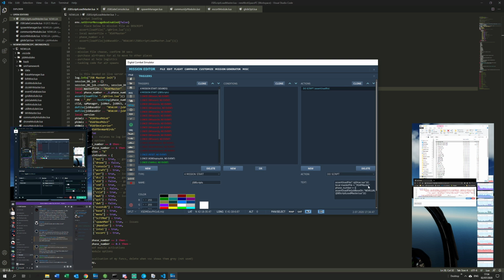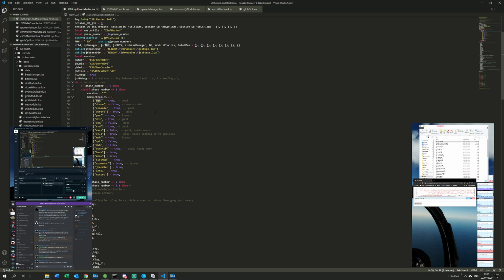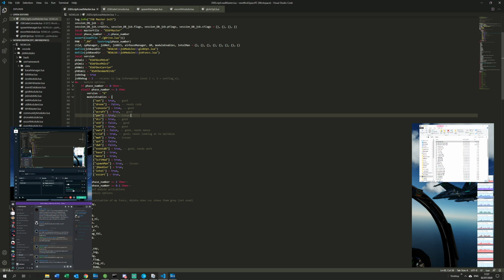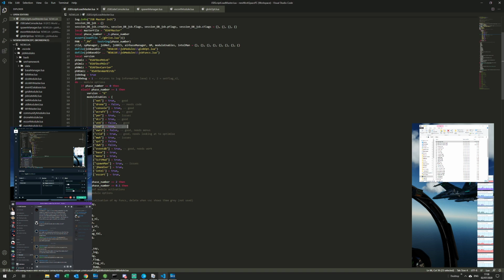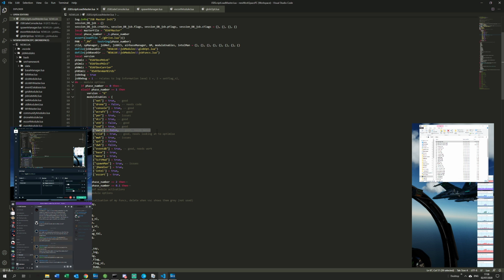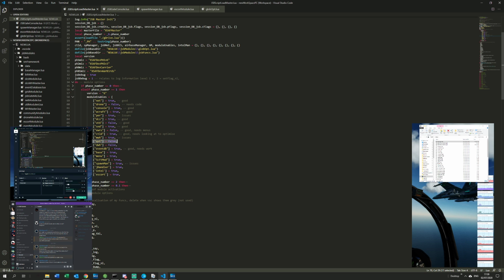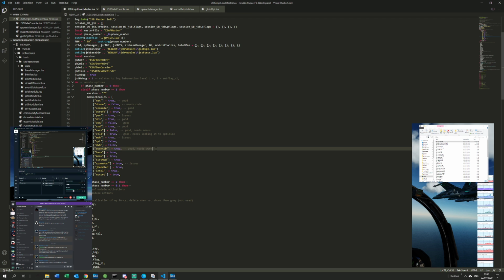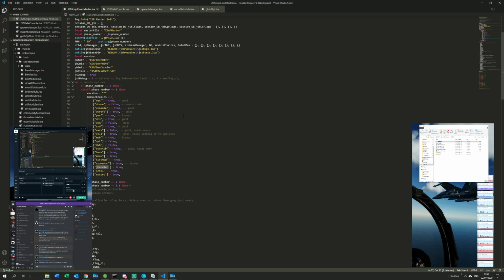DCS World - XSAF Framework - 2. Module Enables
Drop me a Discord message to get involved: PravusJSB#9484